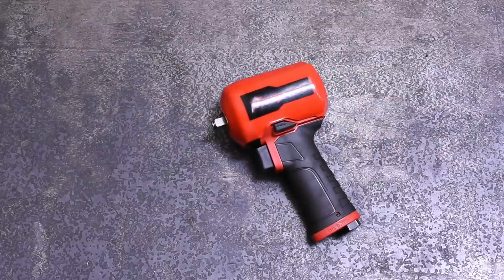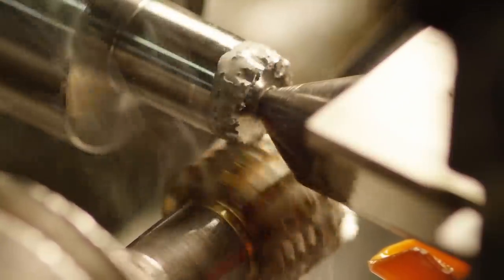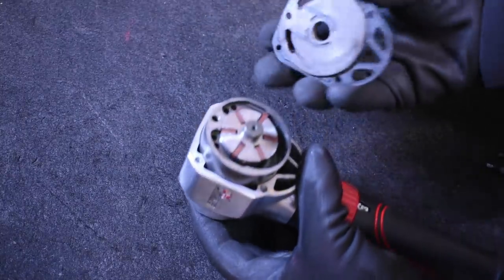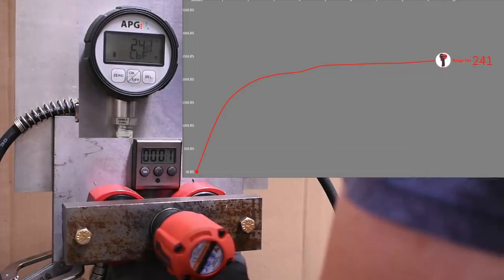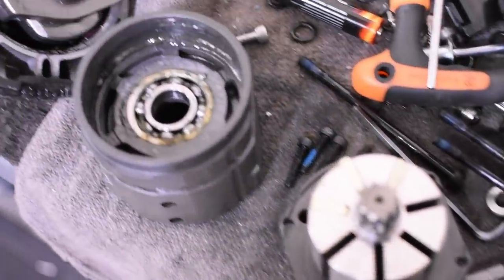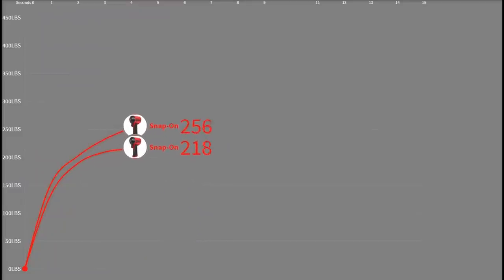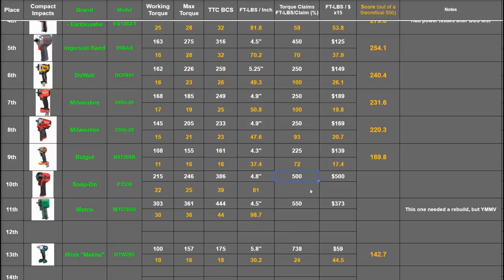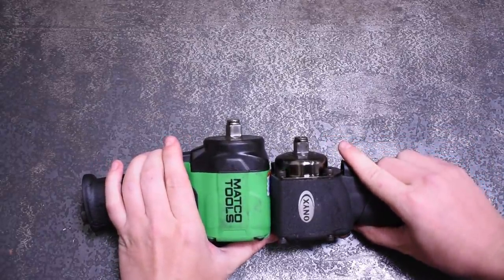We Accidently Kill a Viewer's Impact: Snap On's New Compact vs Matco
Our live rank list has moved! and amazon store (that only includes winners) Why the socket size difference? PT338 is a 3/8" impact. We had 3/8" custom sockets made for this huge bolt, they couldn't make us a deep. On these two sockets, the difference is less than 5ft-lbs. As socket size decreases the difference % goes up. We have 2 episodes on it. Also at 2:21 you see a 3/8" anvil swapped compact being dyno'd vs its 1/2" anvil using these two different sockets. So that dyno graph shows the difference.The newest stubby on the market Snap-On's PT338 goes up against Matco's big dog stubby MT2765 to find out who is the big purse powerhouse, with at least one fatality along the way. See if our emergency resuscitation is effective on this weeks impact episode!